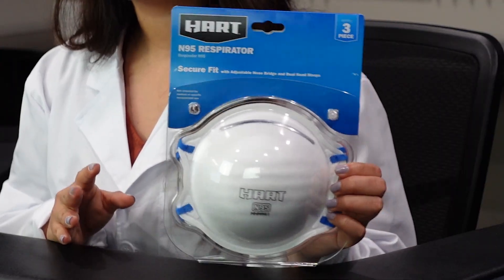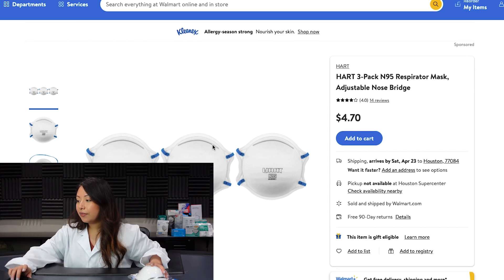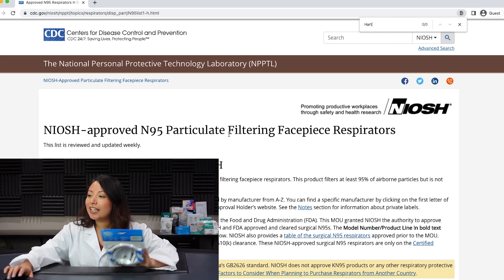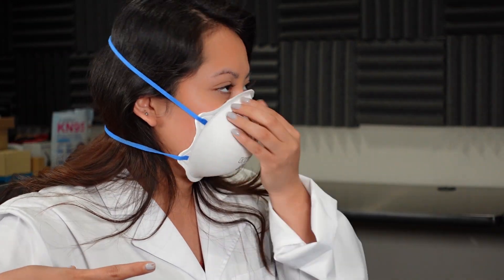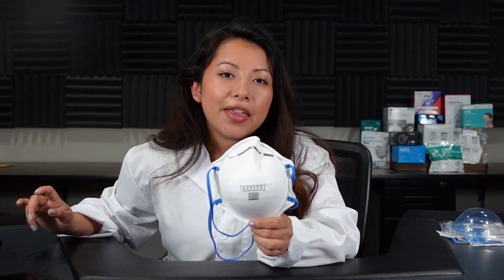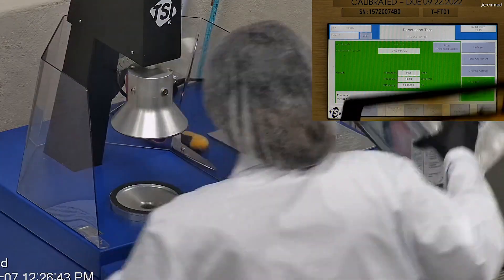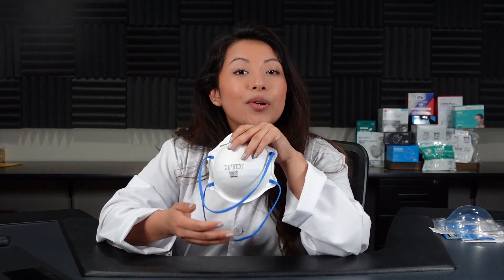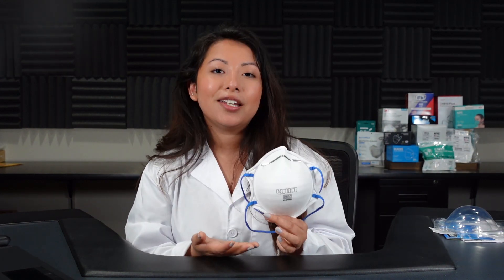Fake N95 Respirator sold on Walmart? | Hart Respirator Mask Review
Today we stumbled upon a counterfeit N95 mask being sold at Walmart. This mask is not listed on the CDC website or approved by NIOSH, and it failed our filtration test.

HART N95 Respirator is manufactured in India by HART.